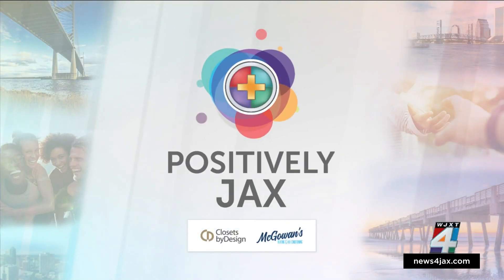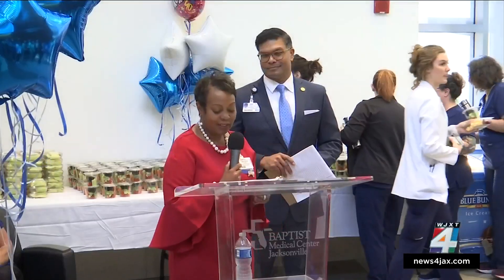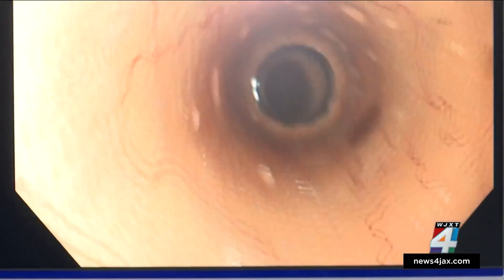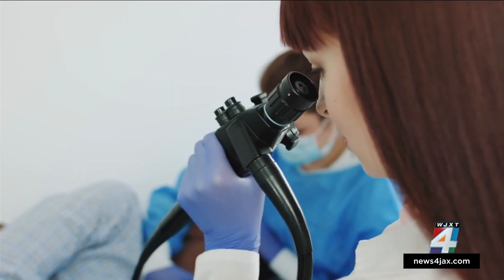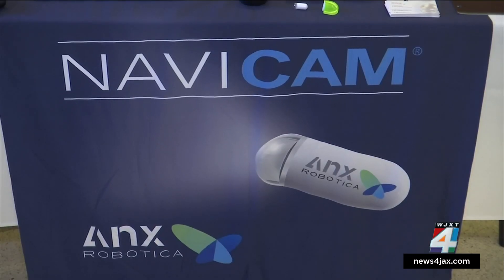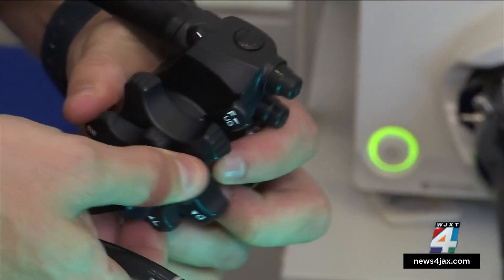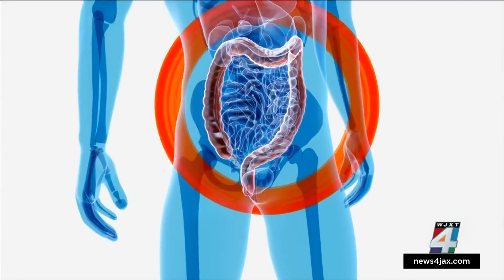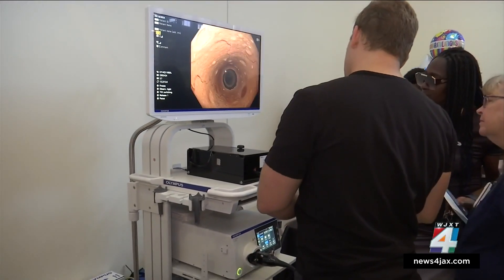New technology at Baptist Health South can detect stomach, colon cancer sooner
Baptist Medical Center South unveiled the hospital’s newest cancer detection and removal technology at the 50th-anniversary celebration of having an endoscopy center partnered with Borland Groover.